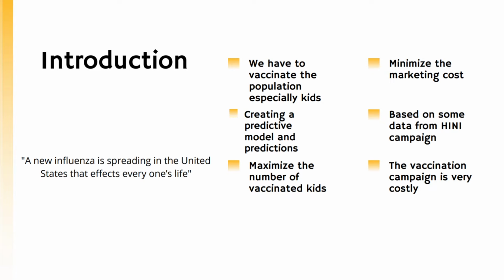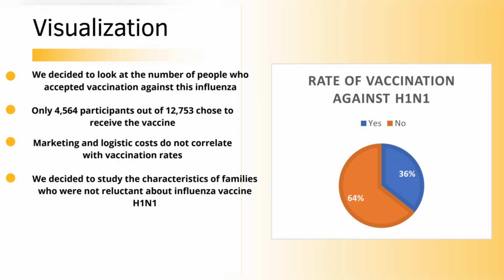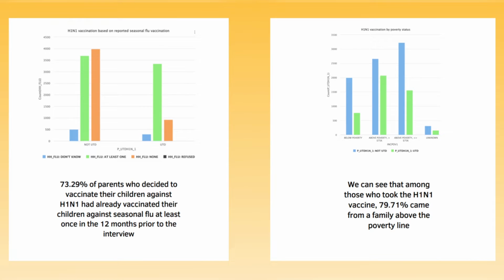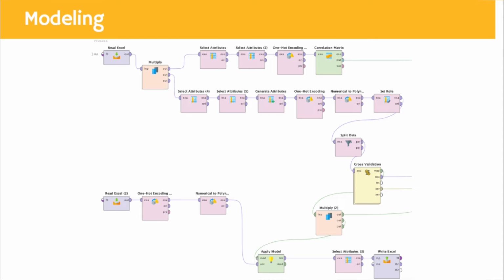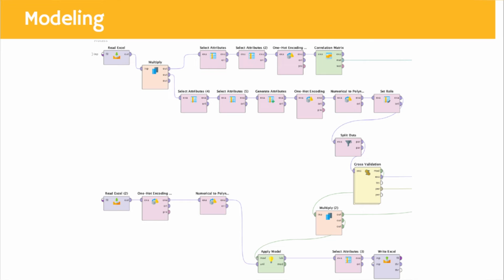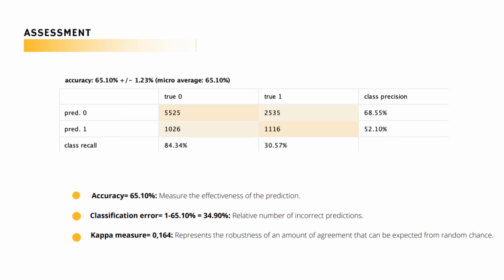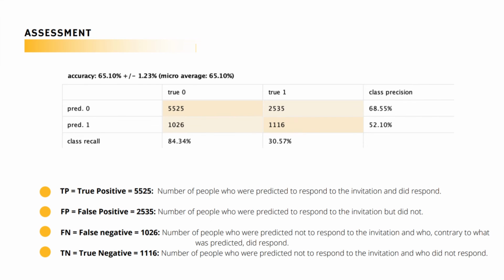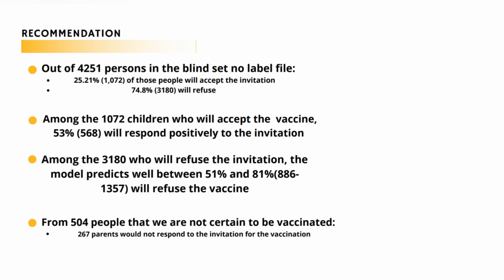Assignent 2 group N1